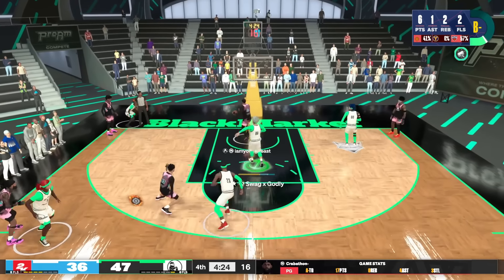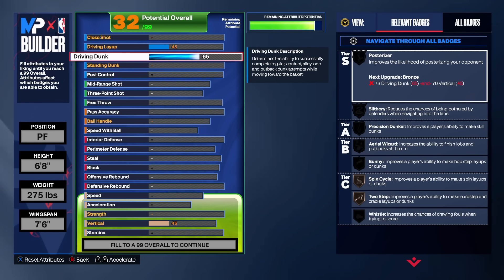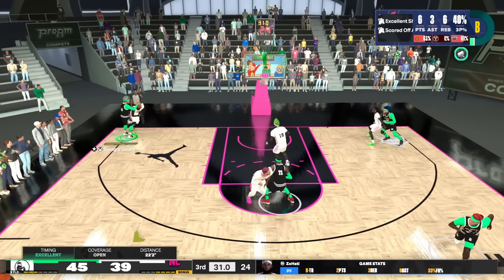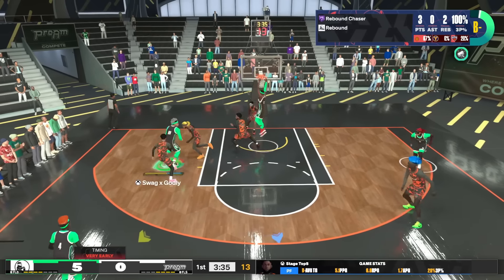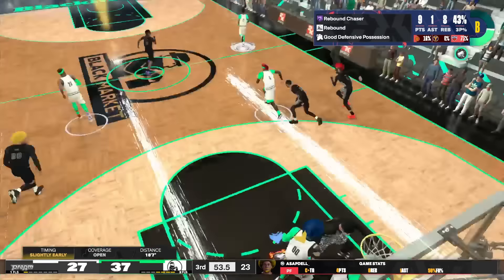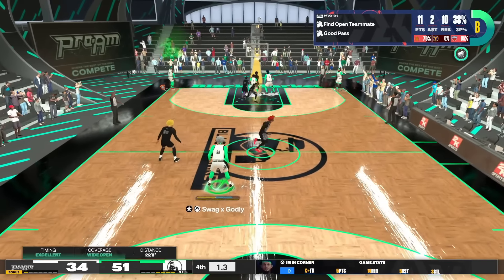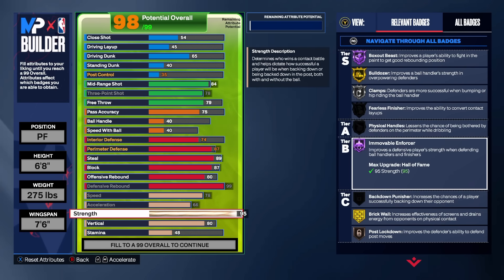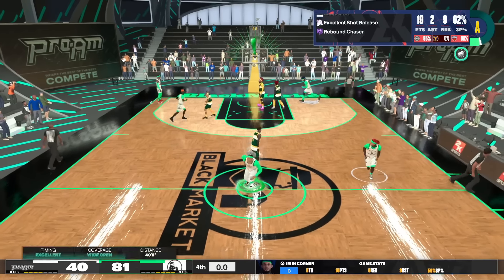BEST 99 REBOUND PRO AM PF/BACKEND BUILD on NBA 2K24! SWAG'S BLACKMARKET HOF REBOUND CHASER BUILD!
MY UPDATED BEST COMP PRO AM PF/BACKEND LOCKDOWN BUILD on NBA 2K24! OFFICIAL BLACKMARKET & UPA 2KLEAGUE PF BACKEND BUILD!
HOW TO GET OPEN EVERYTIME ON NBA 2K24
HOW TO SPEEDBOOST ON BIG BUILDS
BEST SIGS AND JUMPSHOT FOR NBA 2K24
BEST PRO AM BUILDS ON NBA 2K24

- NEW POSEIDON EVENT! I EON UNLIMITED BOOST!
- BEST JUMPSHOT FOR SHOT CREATORS, STRETCH BIGS, SLASHERS, &amp;amp;amp; PLAYMAKERS.
- 99 OVERALL ONE DAY NBA 2K24
- BEST 99 OVERALL METHOD NBA 2K24
- NEW MAXED BADGES GLITCH
- NBA 2K24 PARK CLAN
- NBA 2K24 TNB

momentum behind the back tutorial Vc glitch after patch vc glitch PRETTYBOYFREDO PRETTYBOYFREDO SAVAGE SQUAD HOOPERS SSh WONDERSHARE FILMORA, WONDERSHARE FILMORA TUTORIAL, WONDERSHARE FILMORA PIP, WONDERSHARE FILMORA HOW TO DO PIP, WONDERSHARE FILMORA HOW TO DO AN OVERLAY, WONDERSHARE FILMORA HOW TO DO OVERLAY, WONDERSHARE FILMORA OVERLAY, WONDERSHARE FILMORA VIDEO OVER VIDEO, WONDERSHARE FILMORA OVERLAY TUTORIAL, WONDERSHARE FILMORA HOW TO APPLY A OVERLAY, nba2K24 unlimited vc glitch, dr 2k slasher build speedboosting sharpshooter smallest player ever nba2K24 best jumpshot, nba2K24 best dribble moves, nba2K24 best dunks, redcityboy23, nba 2K24 montage, nba2K24 montage, nba 2K24 park, nba2K24 funny, nba 2K24 funny moments, nba2K24 funny moments, rtg, nba2K24 stage jackpot

Favorite 2K YTers:

JOE KNOWS, Duke Dennis, COLETHEMAN TW, Agent 00, ImDavisss, Badgeplug, Stumpy, Prettyboyfredo, IRunYew, HankDaTank, Troydan, Bandit, SoLLUMINATI, SOLOSTURN, DOUBLE H, IGYMO, GRINDING